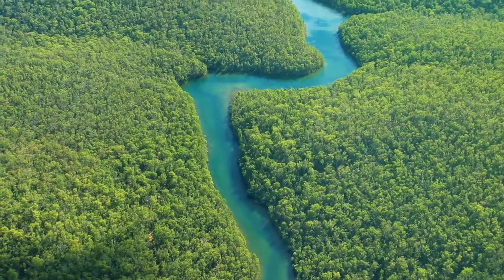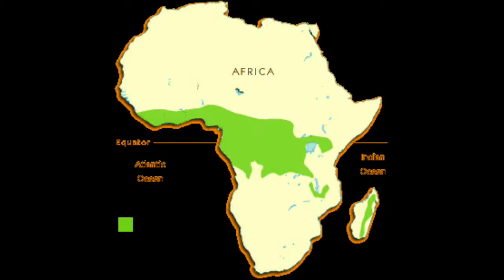The Tropical Rainforest -APES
This video is about The Rainforest